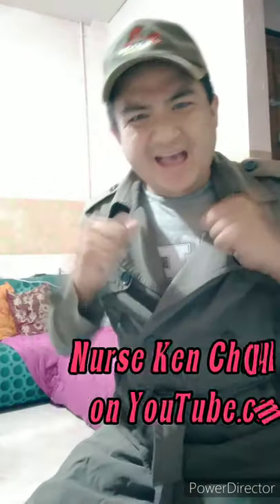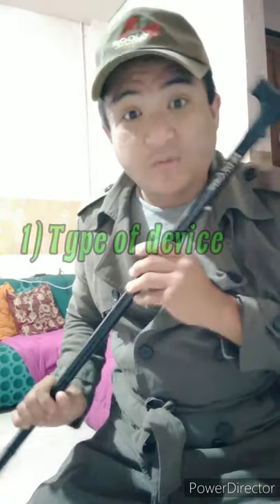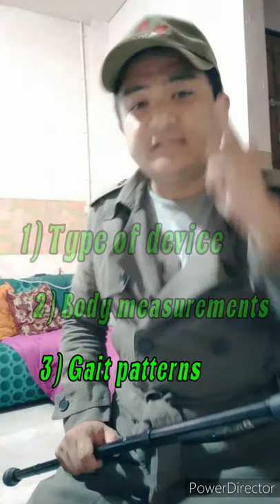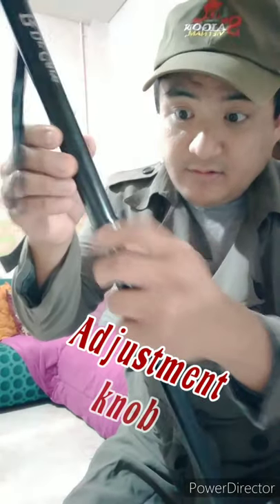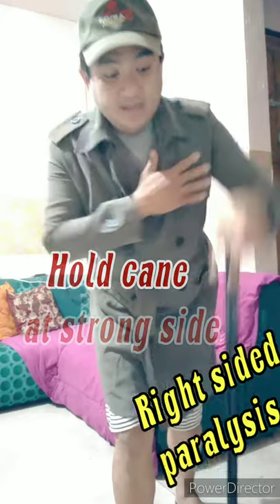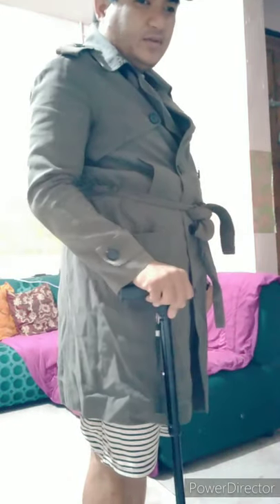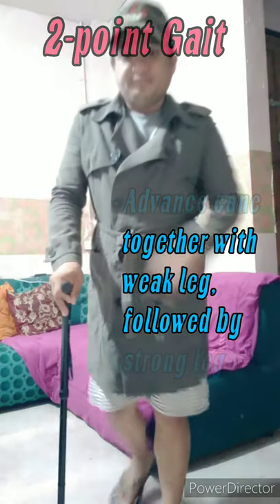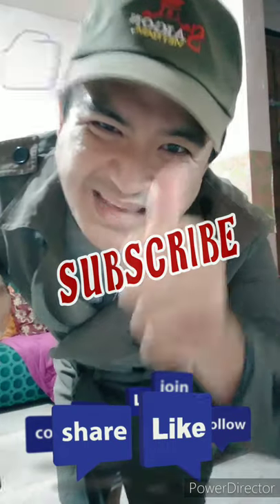VLOG 20: Ambulation with Assistive Devices